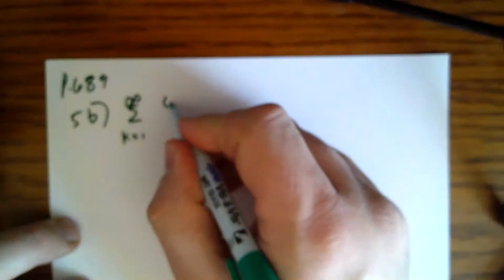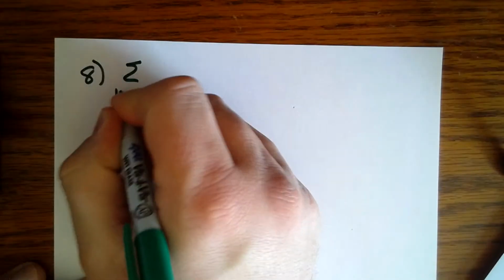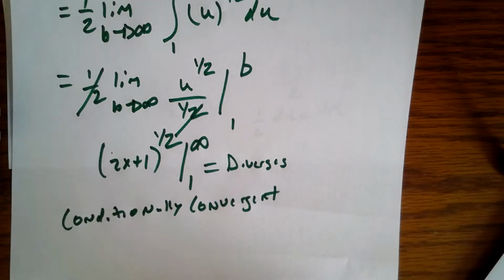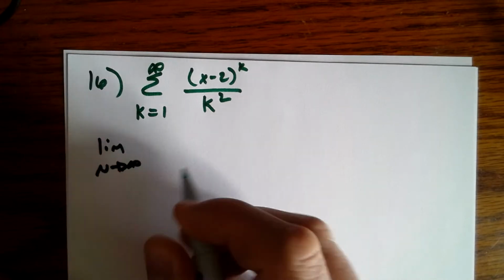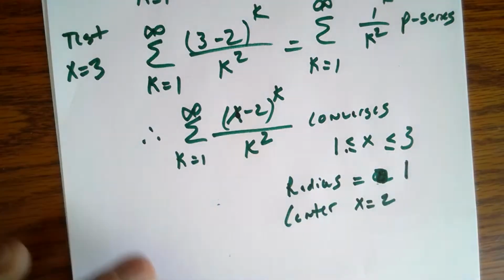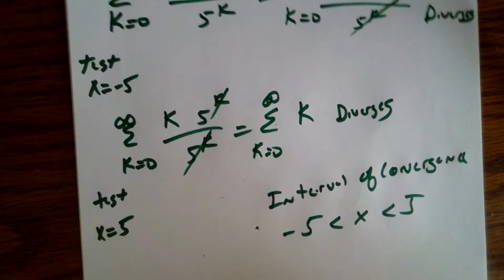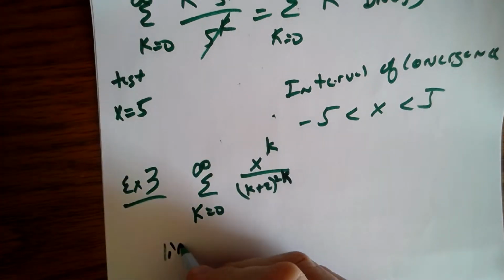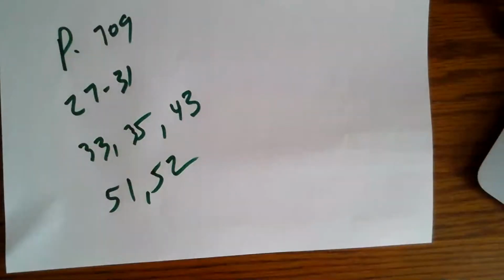Power Series day 2